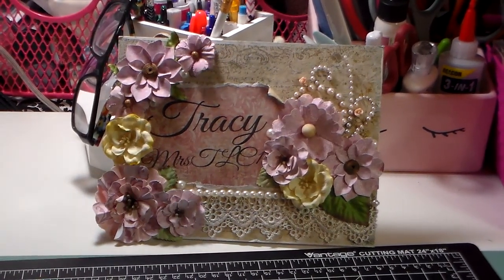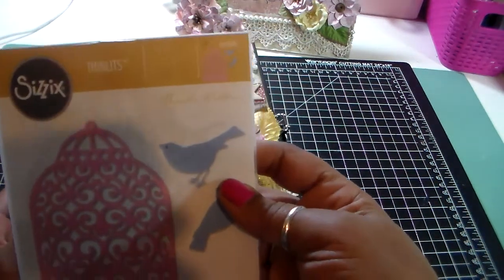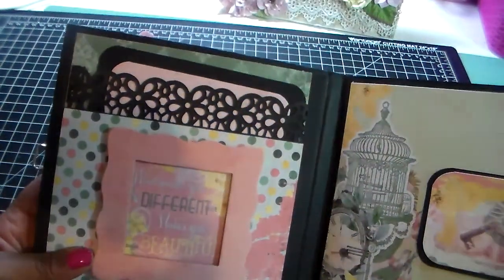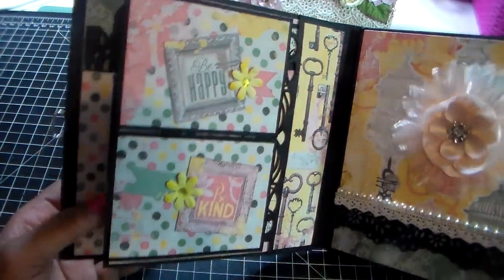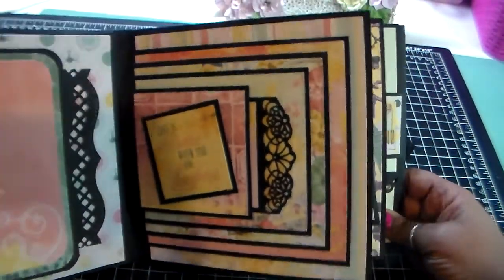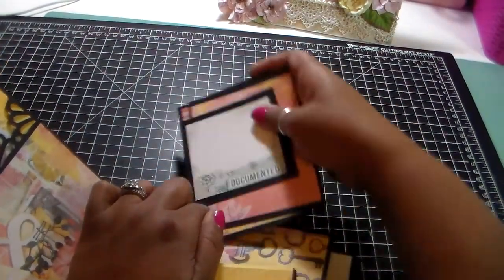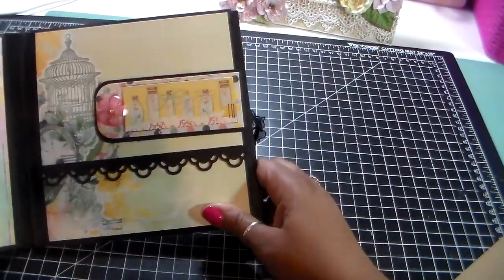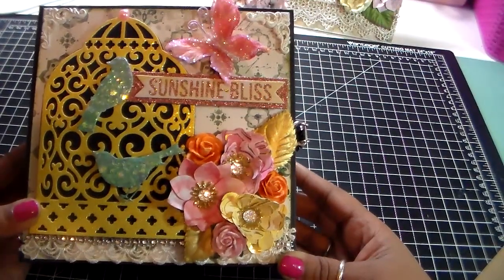Mini Album-Bo Bunny Sunshine Bliss